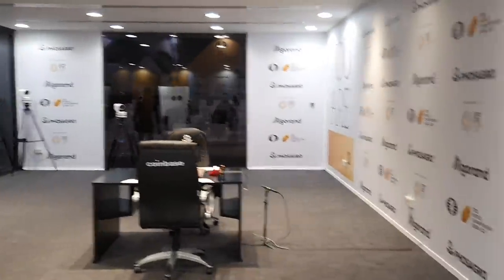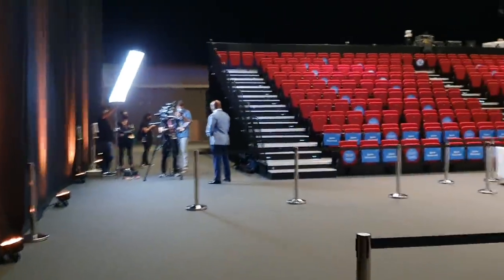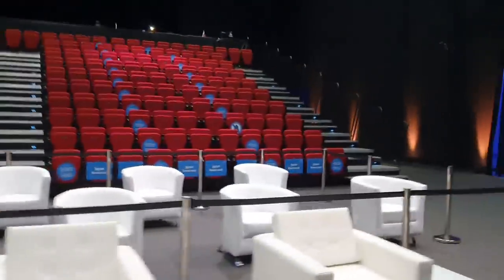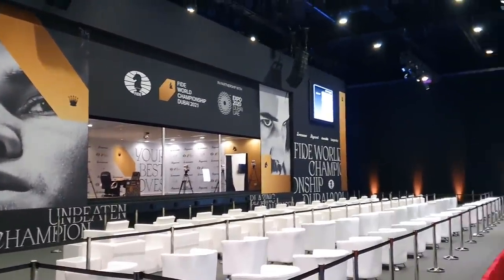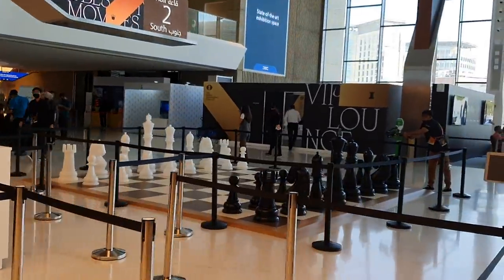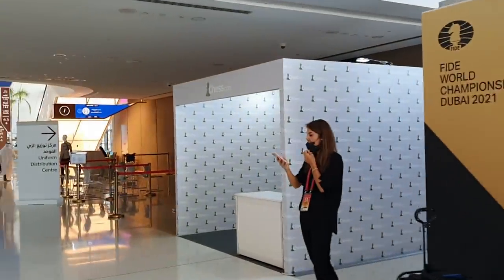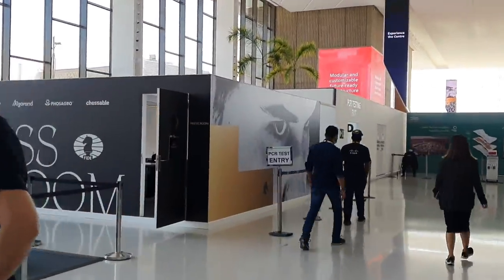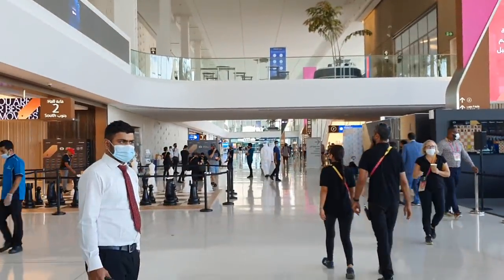The perfect setup for a World Championship Match! Carlsen vs Nepo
Everything is so well done here! The playing hall, the commentary setup, the spectators seating! A first look at the environs of the World Championship 2021.